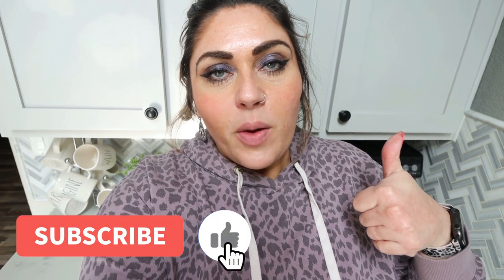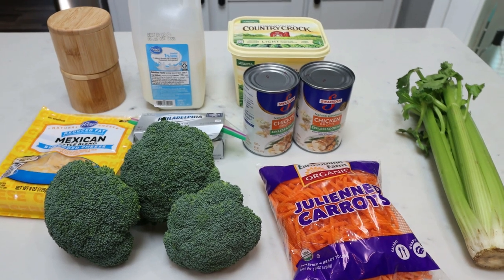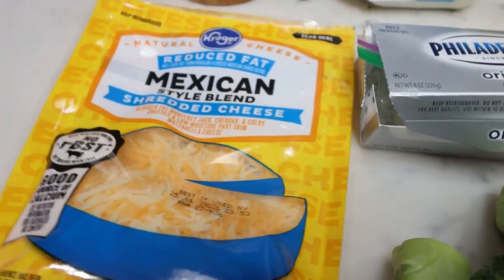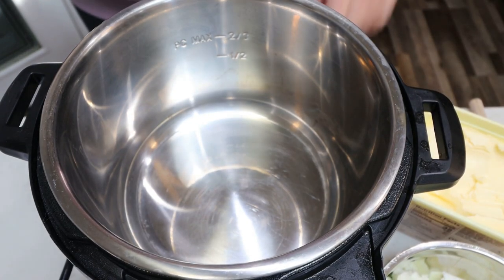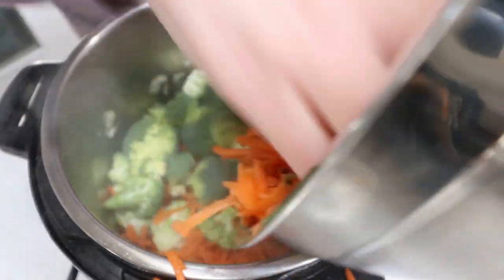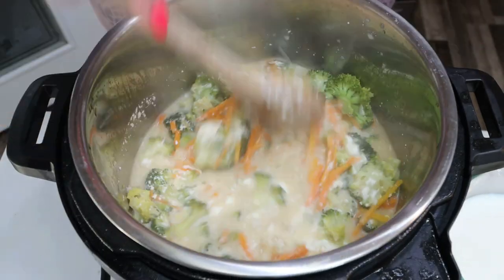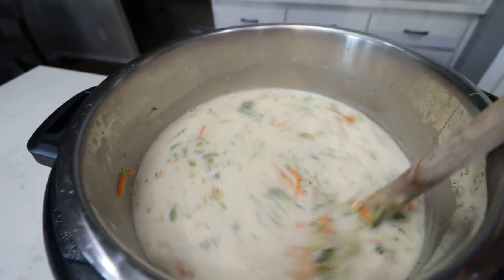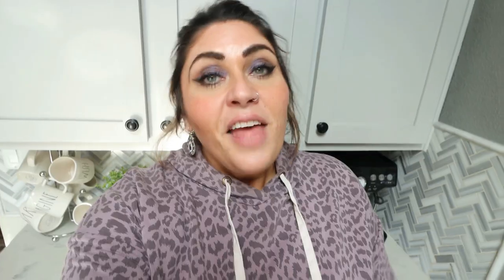COPYCAT PANERA BROCCOLI CHEDDAR SOUP 😋 - WW & CALORIE FRIEDNLY - INSTANT POT RECIPE!!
HAPPY SUNDAY! I am SO excited to share this recipe with you!! The copycat Panera broccoli cheddar soup is SO good!!! BETTER then the original! Enjoy! XO

$30 OFF!!

🎉NUTRITION CHANNEL!!!

Code- jennswwjourney

Code- jennswwjourney

💌HAPPY MAIL!!!